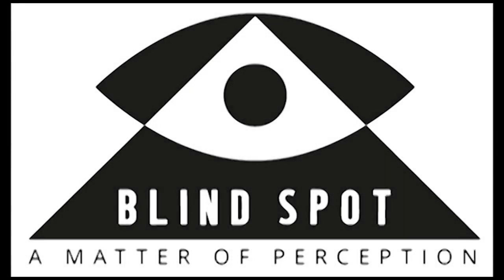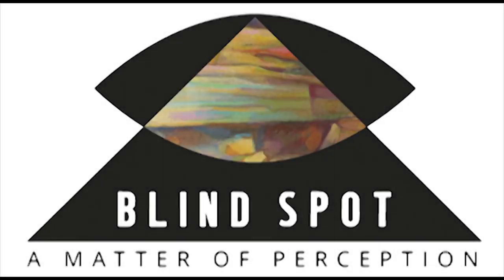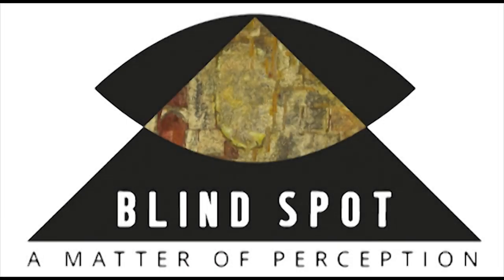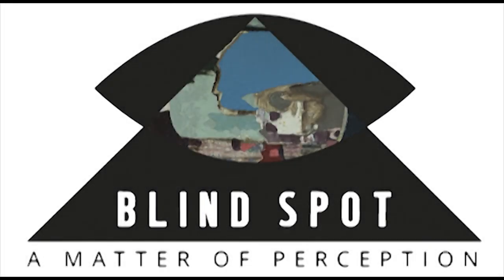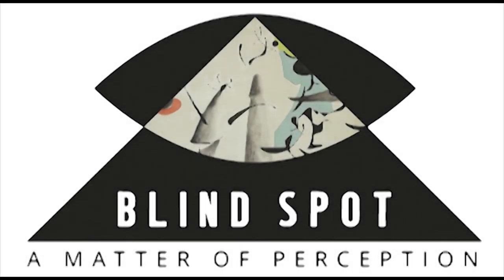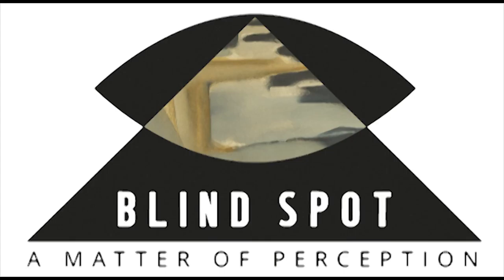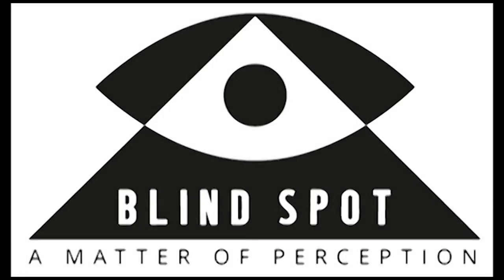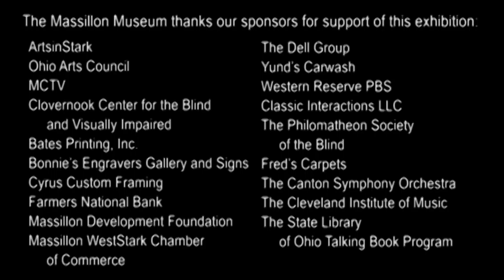Blind Spot: All Sneak Peeks of 10 paintings in the exhibit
This logo is for the upcoming Massillon Museum exhibition titled Blind Spot: A Matter of Perception, on view from February 18 to May 23, 2017.  The exhibition logo consists of two main shapes: a simplified, wide-open eye overlapping the top half of a triangle.  The logo featured here contains a sneak peek of one of ten paintings in the exhibition.

For more information about this pioneering exhibition, please We hope you will join us for the opening reception on Saturday, February 18, from 3:00-5:00pm!